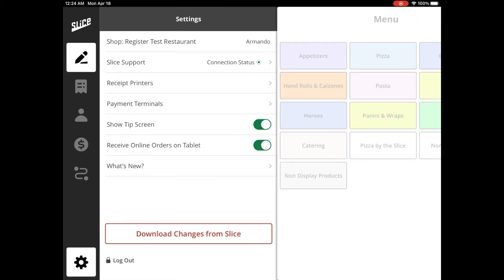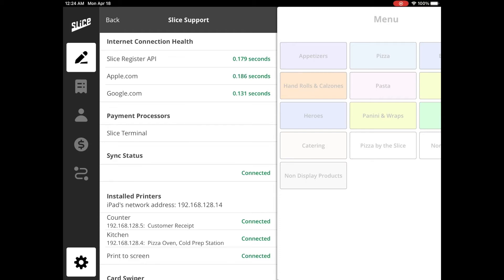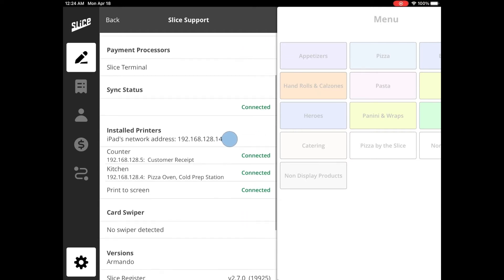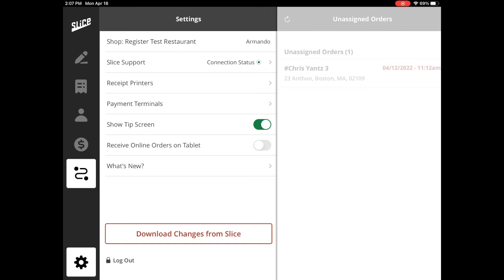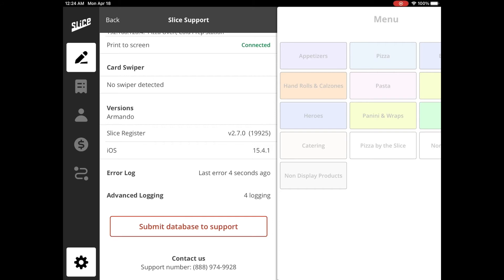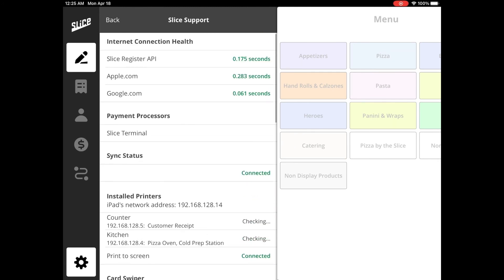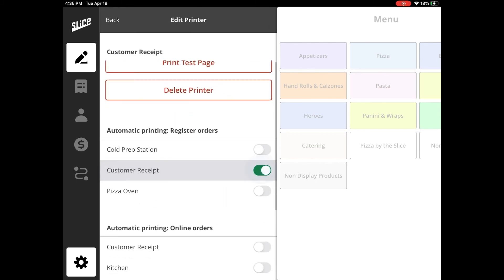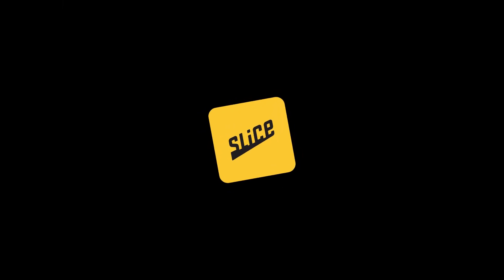Slice Register: Troubleshooting Your Settings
Ensure that Slice Register works reliably and with as little downtime as possible with the useful, easy-to-understand tools we’ve included.